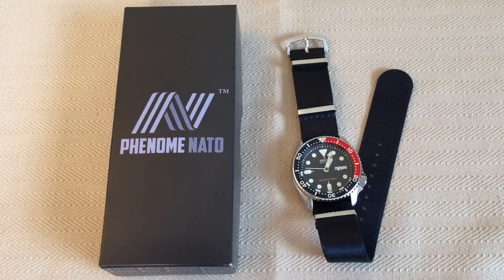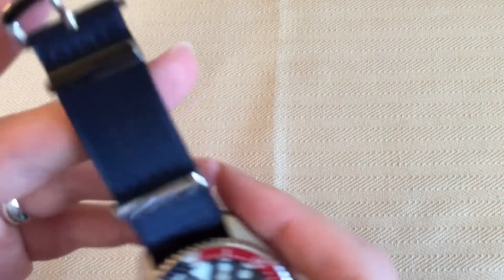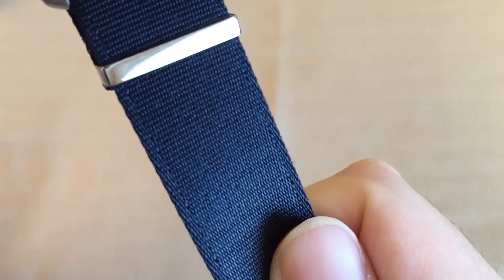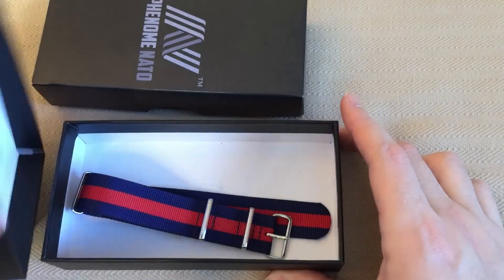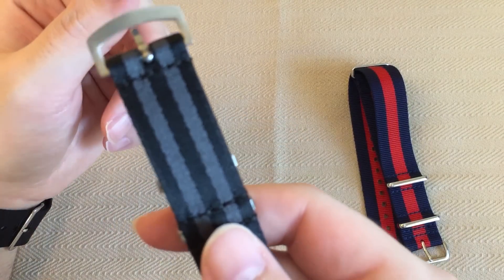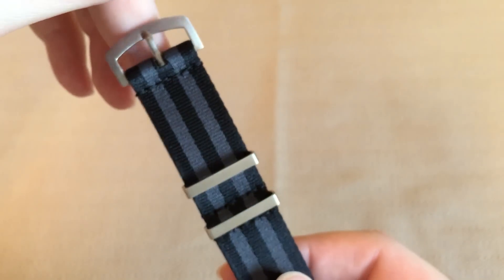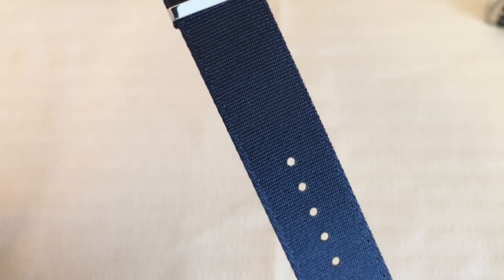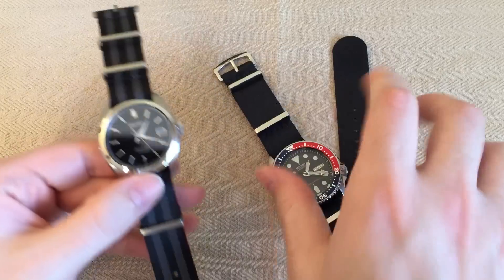PhenomeNato - The Best Nato Strap?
5 Ways You Can Help JustBlueFish

What is the best Nato Strap? It might be the PhenomeNato Strap. Today I review a selection of Nato Straps from PhenomeNato and compare them to a Nato Strap offering from Clockwork Synergy.

• Premium Nato Straps

• Perlon Straps

• Classic Nato Straps
Solid Colors
Stripe Colors 1
Stripe Colors 2

I am reviewing a product provided to me by the manufacturer. I have been compensated to produce this review video in the form of either free products, financial compensation, or a combination of both. Sponsored review videos DO NOT afford the brand editorial control over my content, my sponsored reviews are objective and unbiased – just like every review I produce. Sponsorship compensates me as the creator for the considerable amount time spent creating the video, it does not dictate the narrative of the video.